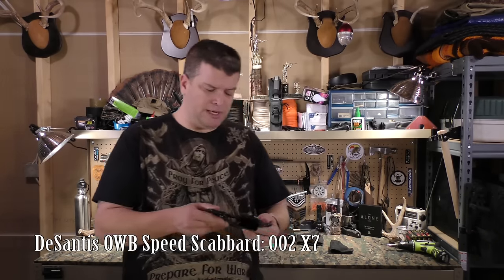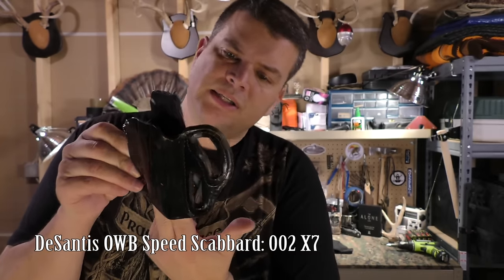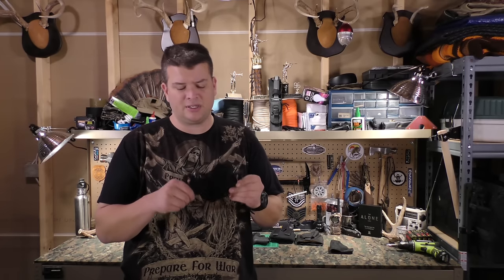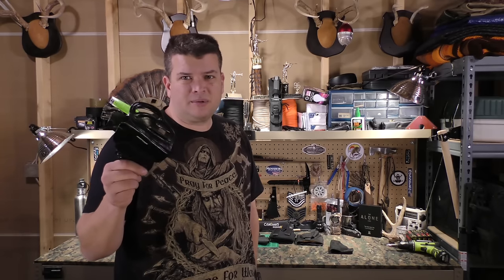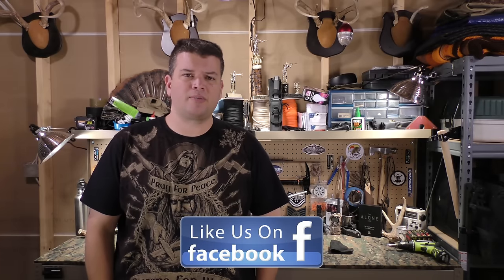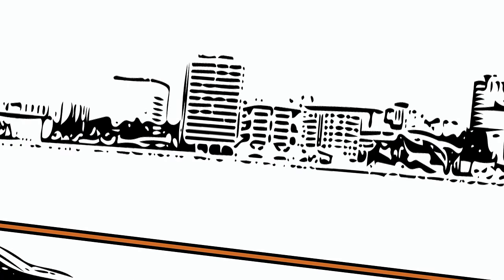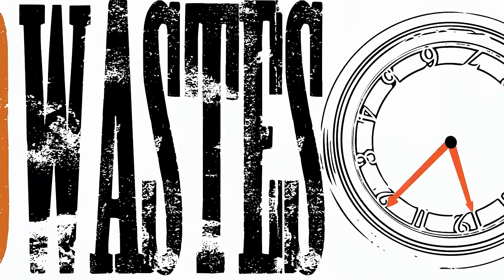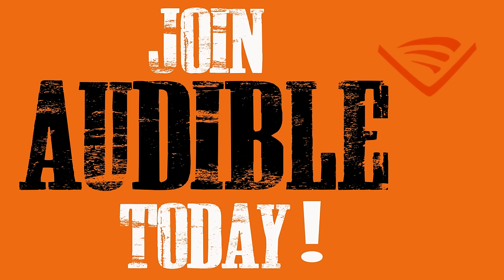The Only 4 Holsters You Need For The Smith & Wesson Shield PLUS!